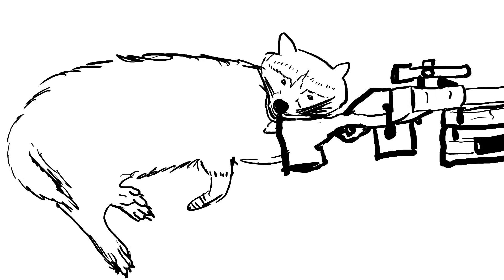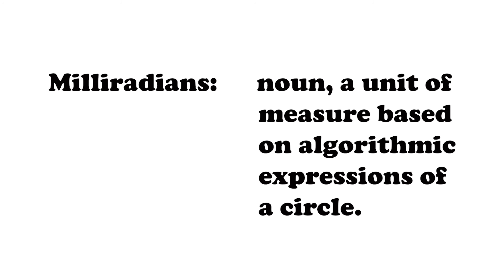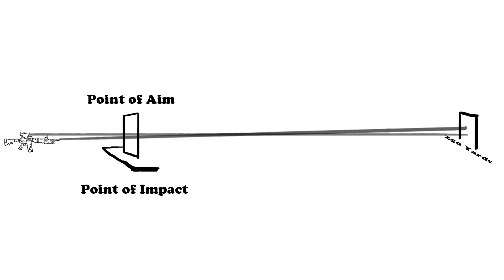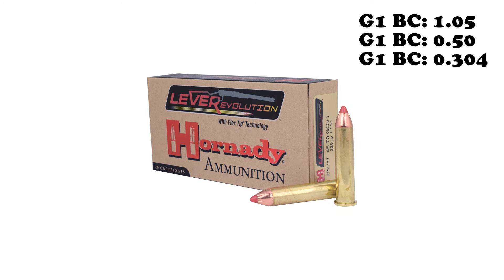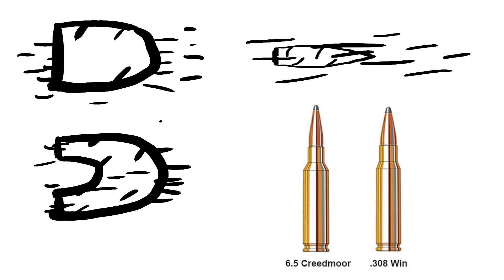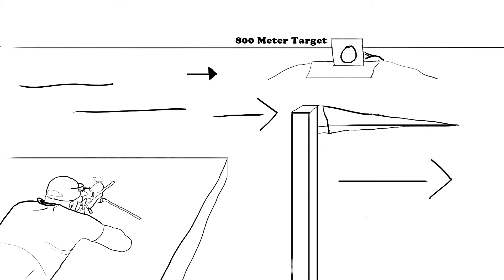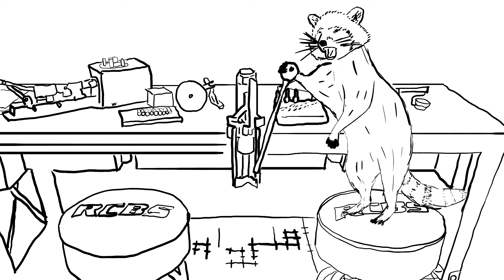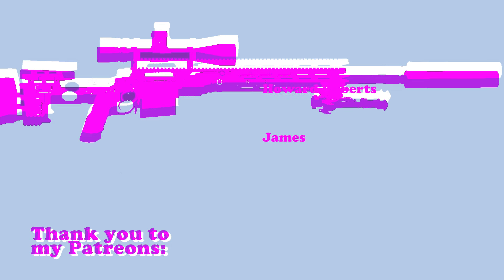Reach Out and Touch People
CORRECTION: There's a line in here that refers to an MOA as a minute of accuracy, that's not the common term used (although it's TECHNICALLY not incorrect as you're minutes off of "true accuracy") the common definition is minute of ANGLE.

Shooting accurately at long distances is a significantly difficult skill, one with a lot of daunting science and physical concepts behind it. This series is here to discuss, in explicit but accessible detail, the WHY behind the sciences in question and serve as a starter point for folks who want to shoot accurately at long distances.

Shoutout to Crlarl who helped fix the first upload of this!